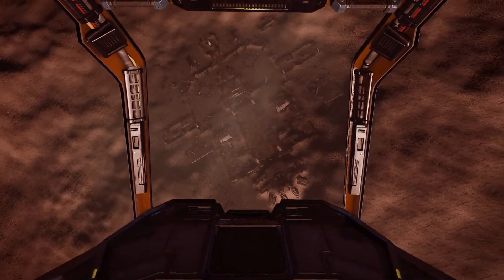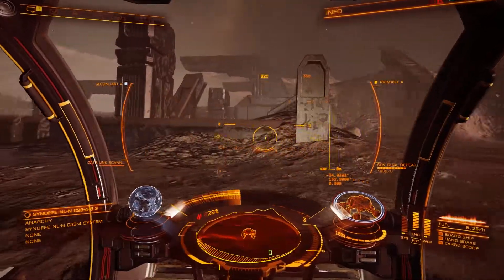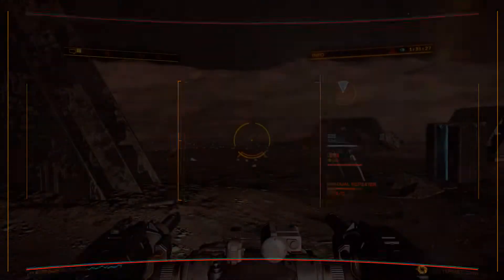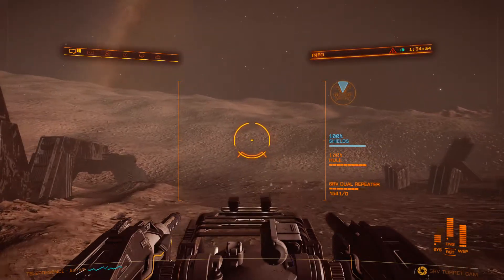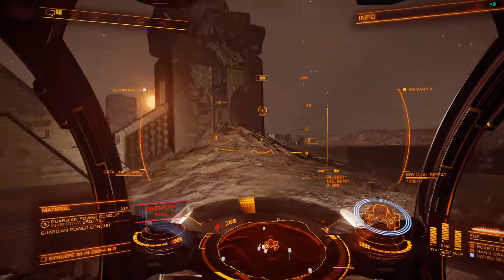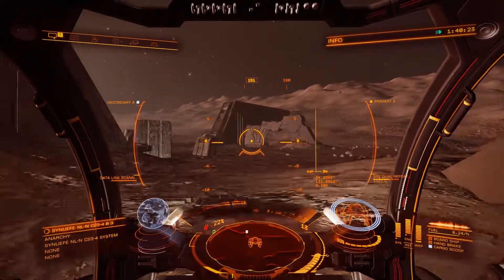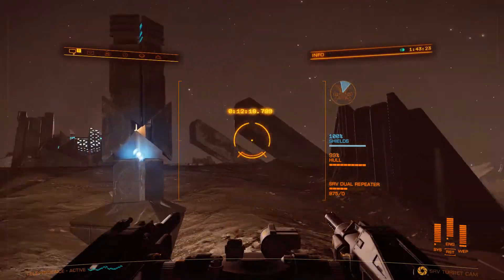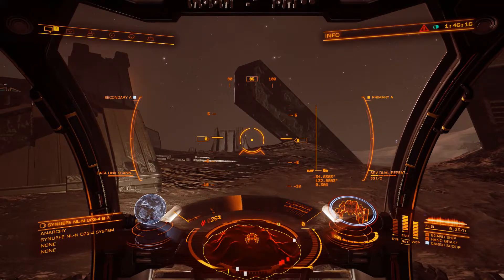Fast Way To Pickup Guardian Module Blueprints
In this video, I show you a fast way around the site so you won't have to waste time.
 At this Guardian site, you can pickup Guardian Module Blueprints and materials needed to buy these modules. Materials here are also used to synthesize ammo for the Guardian Gauss Cannon and other weapons to use against Thargoids.

System: Synuefe NL-N c23-4
Planet: B3